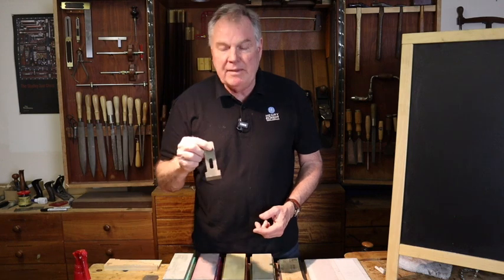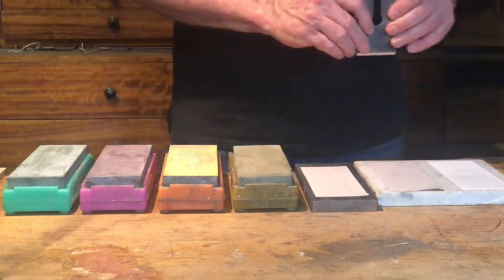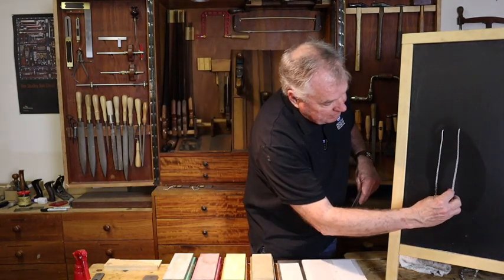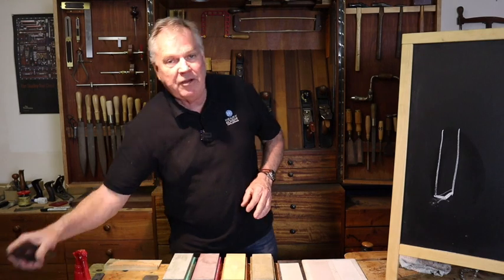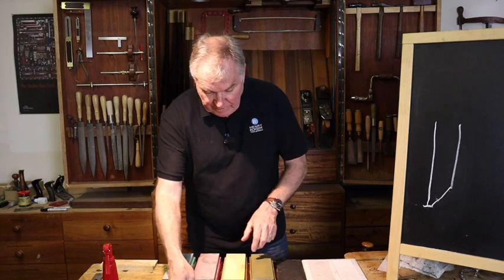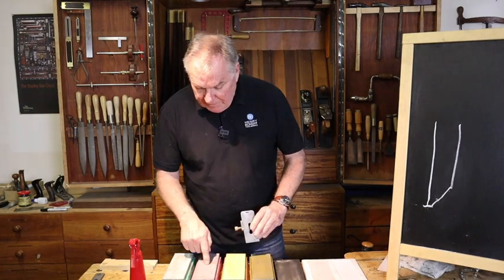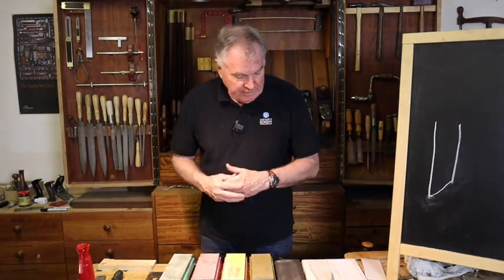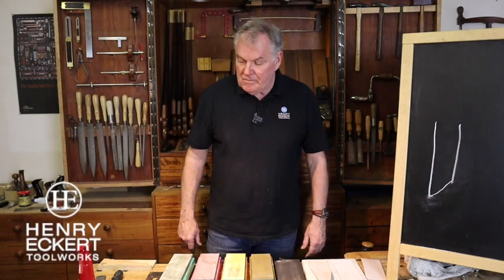Sharpology - Just Plane Blades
Sharpology - Just Plane Blades is about how we sharpen regular plane blades, short plane blades, spokeshave blades, and more. It also demonstrates the use of our honing guide.